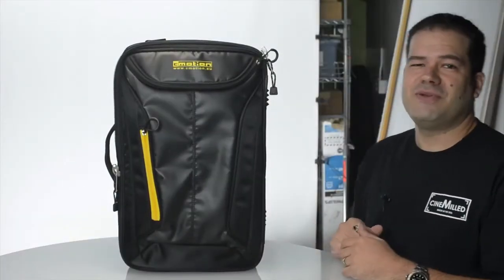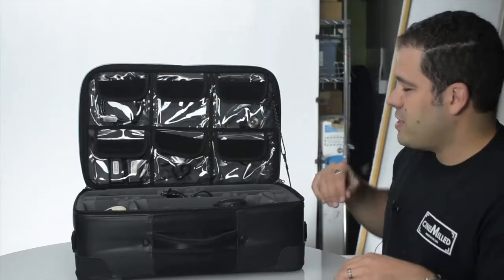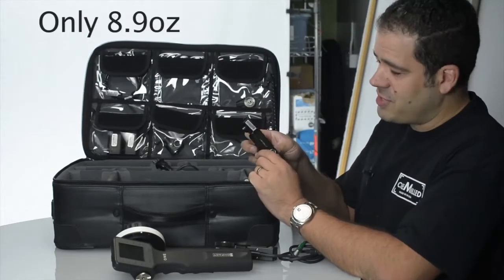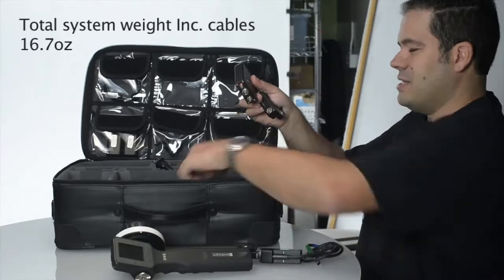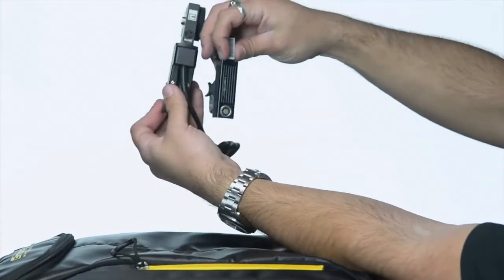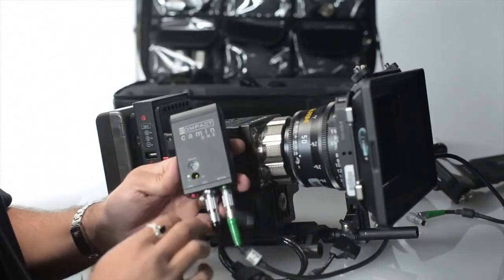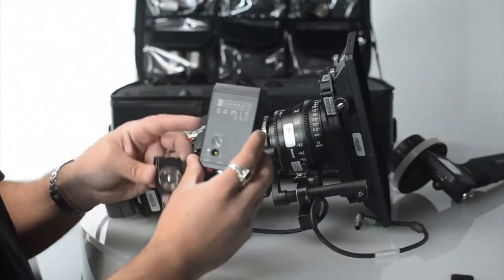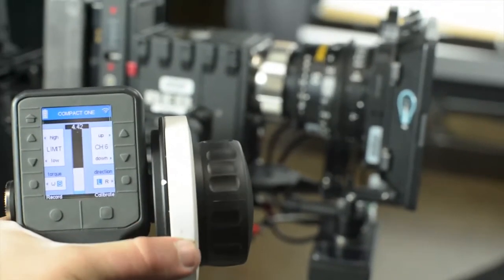Cmotion "Compact One" wireless focus tutorial - Ronin gimbal use tips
The Hard  facts:

one axis ready to use lens control system
Made by Cmotion which is an industry leading wireless focus specialist.
easy set-up and operation
simple one page menu
Extremly lightweight Heden 21ve motor
8 selectable RF channels
hardwired operation (optional cable required)
automatic motor calibration
adjustable lens limits
motor torque adjustment
direction control
wireless run/stop command**
The Compact “TwentyONE” is the new ready-to-use entry level one axis control system from Industry leader in the field Cmotion.

Both the camin and the hand controller follow the same design as the regular Cmotion compact LCS, making it the most ergonomic system in this competitive price range. The single page menu clearly displayed on the integrated 2.3″ screen guarantees an easy plug and play set-up and includes features such as automatic motor calibration, adjustable digital lens limits, motor torque adjustment, direction control and run/stop command.

Each compact twentyONE set is supplied with Heden famous 21ve motor. This motor offers amazing performance for it’s small size. Given the lightweight of the Heden motor the  compact twentyONE is the ideal system for any gimbal stabilizing system. Including Drone work where weight is crucial!!

The HEDÉN M21VE is an ultra small sized high resolution digital lens servomotor

8.9oz
No tools needed for mounting.
Interchangeable snap-on/off gears with automatic lock action to be mounted on either side of the motor. Superior single gear design.
High torque.
Extremely silent.
Lightweight and small size.
KIT includes

compact ONE hand unit
compact ONE camin
Heden 21ve motor
cfast rod connector
3x batteries
battery charger
5x marker rings
D-tap power cable
travel case

Additional run/stop cables are available for ARRI, Blackmagic, Canon, Red and Sony.

compact ONE M21VE set (camin, motor, cable, power cable)    16.7 oz
weights of single items:
compact ONE camin            5.7 oz
Heden M21VE (incl. cable)    8.9 oz
PTap power cable             2.1 oz